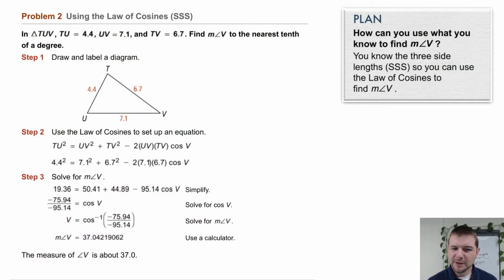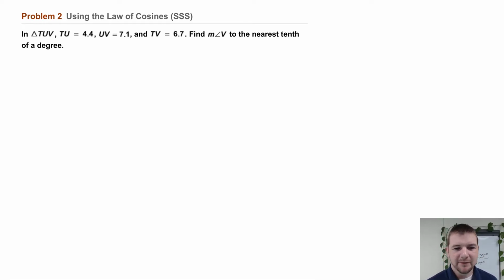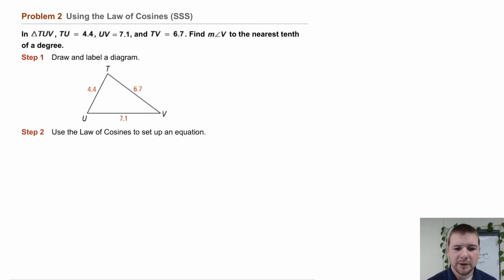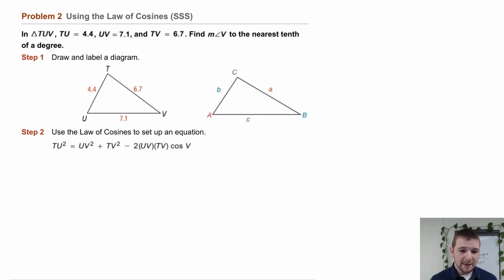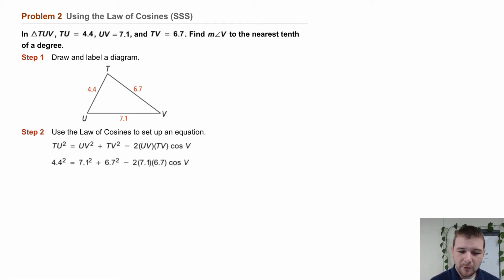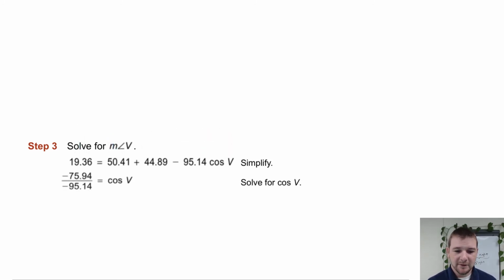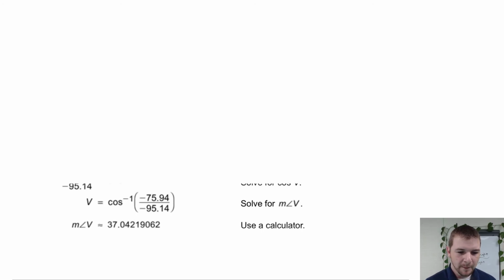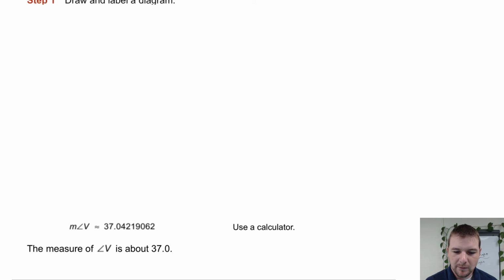Geometry 8-6 Law of Cosines: Problem 2 - Using the Law of Cosines (SSS)